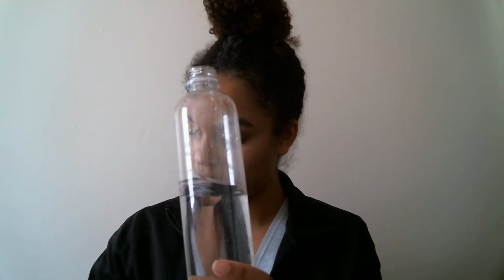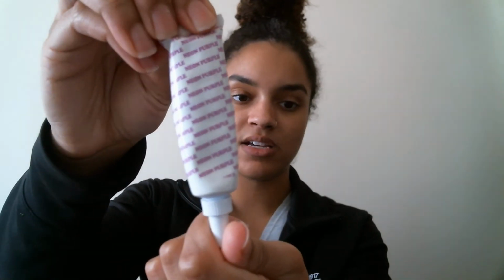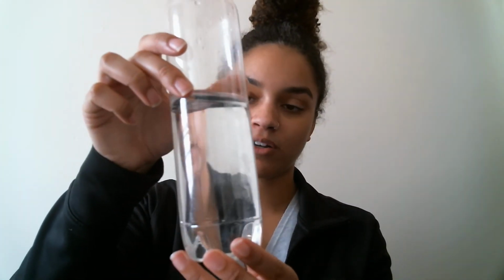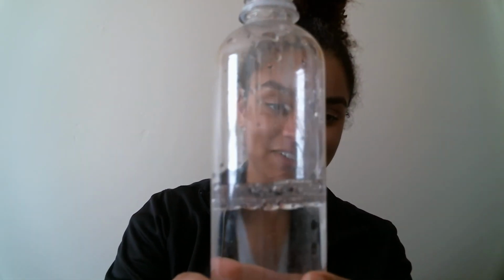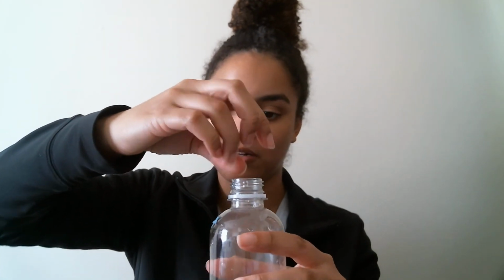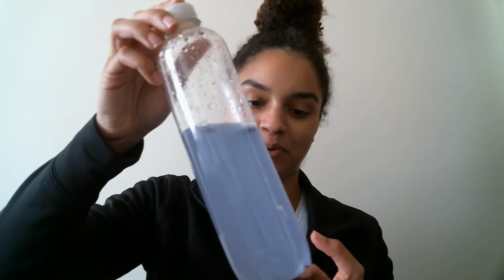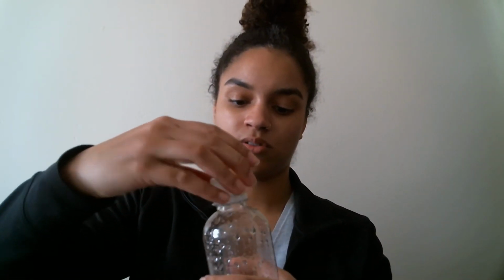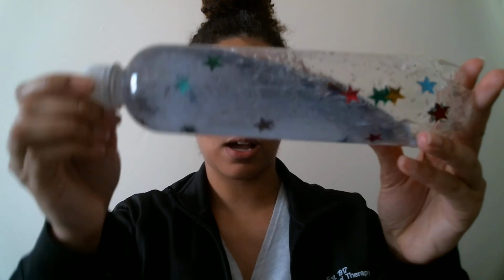Sleep Hygiene with Kids with SPD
A few tips and tricks on how to help promote good sleep hygiene for kids with SPD as well as making a sensory bottle to use as a calming strategy